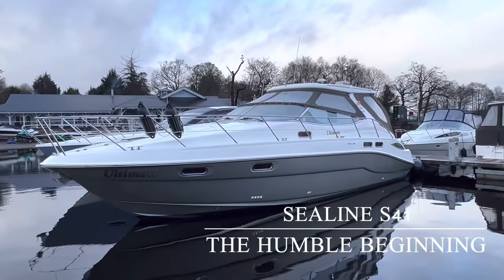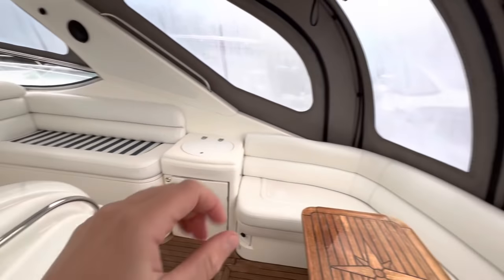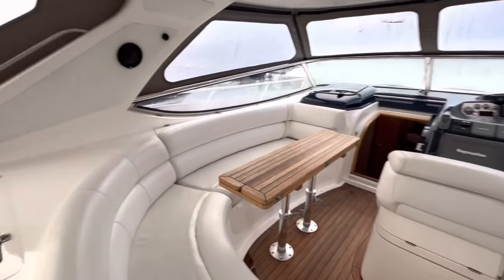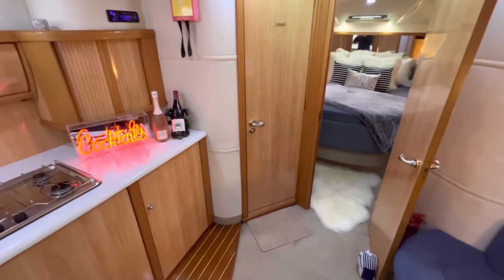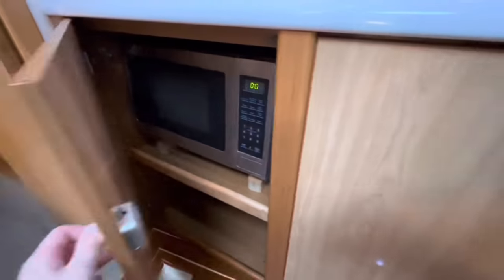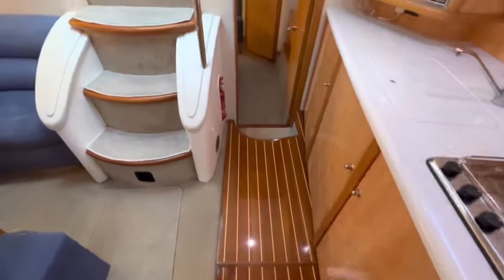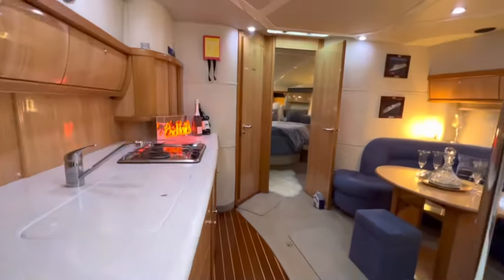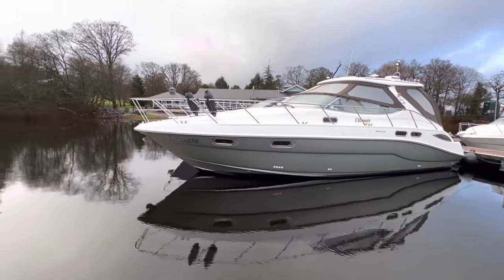2001 Sealine S41 £155,995. The humble beginning- SOLD!